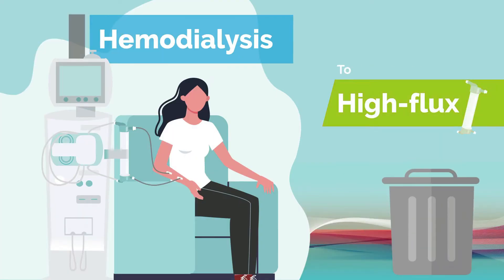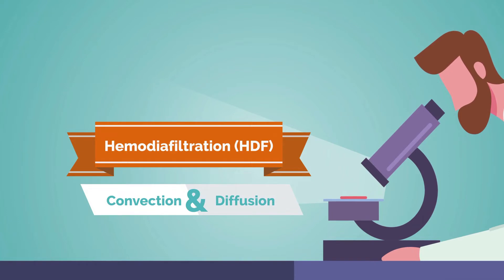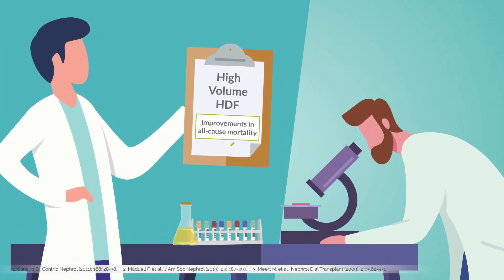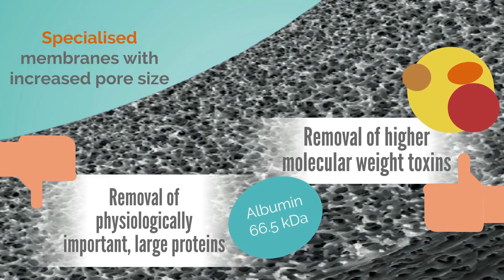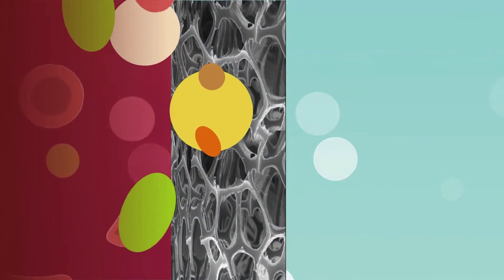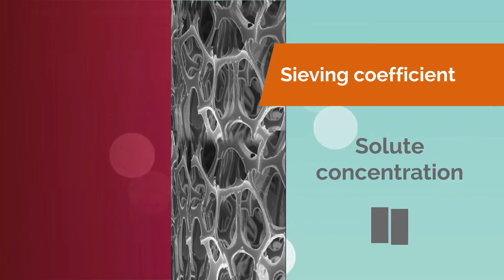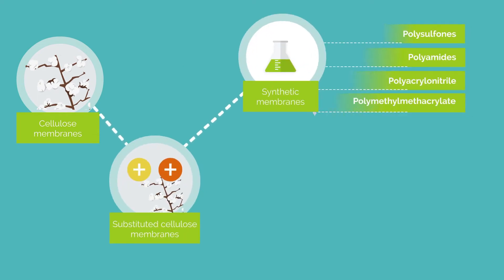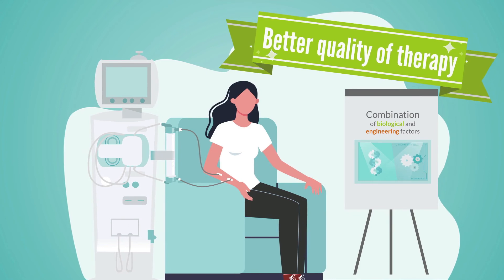Membrane Series: The Dialysis Membrane(II) - Strategies to Enhance Detoxification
Membrane Series: The Dialysis Membrane (II) - Strategies to Enhance Detoxification video helps us understand the development of hemodiafiltration and its benefits for the cardiovascular system and improvements in all-cause mortality. This video also educates on the downsides of hemodiafiltration. Learn what the sieving coeficient is and what it is used for.